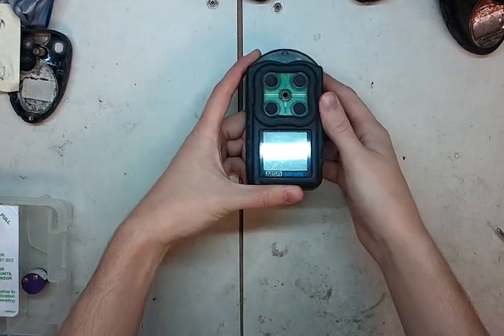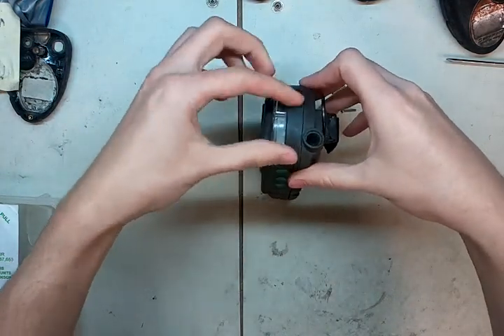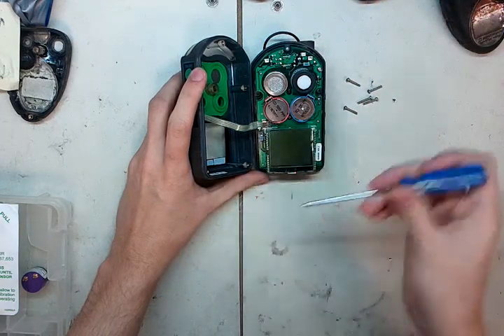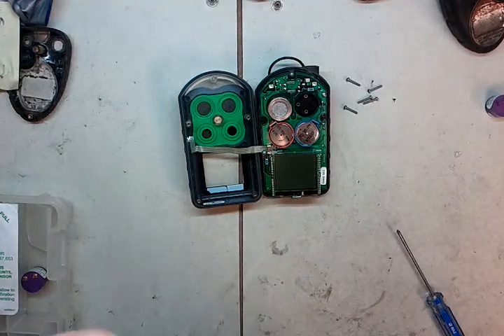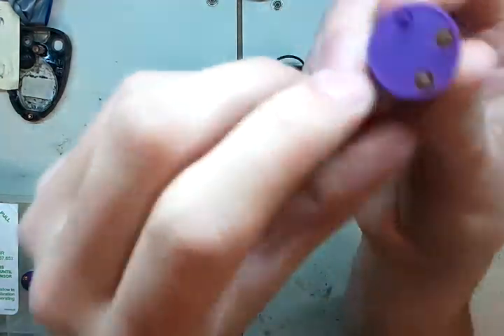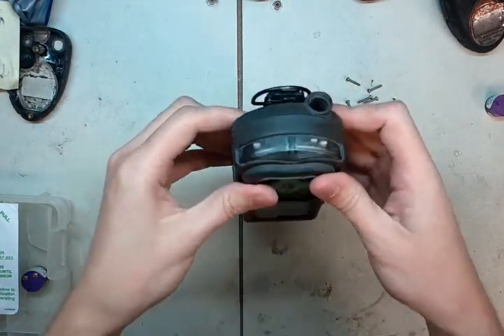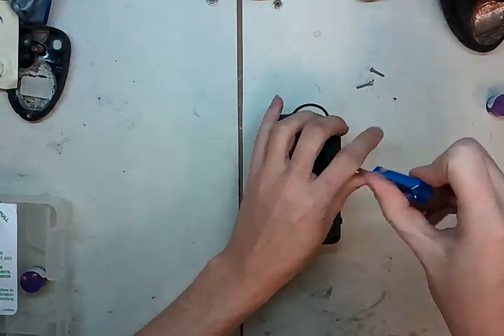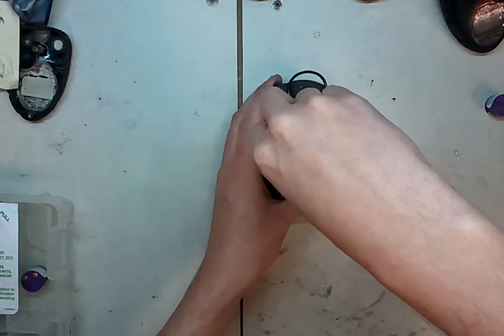How to Replace an MSA Solaris Oxygen Sensor